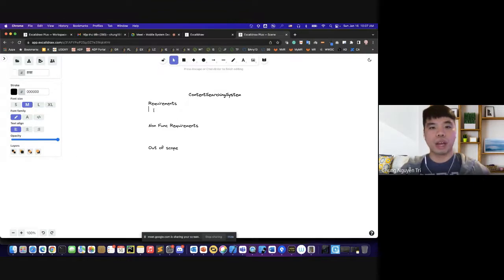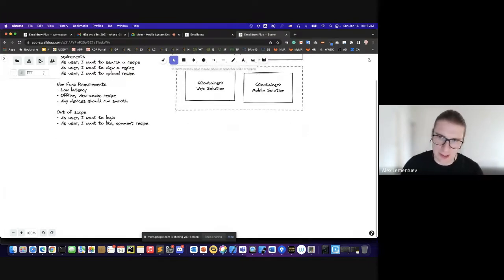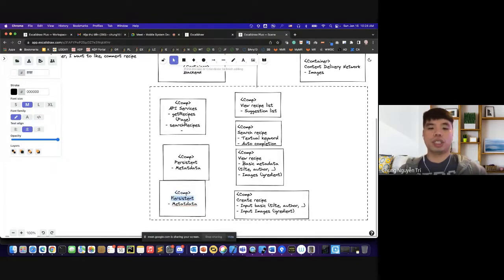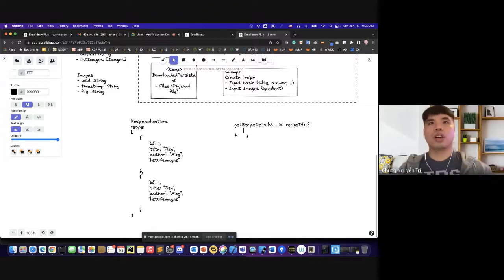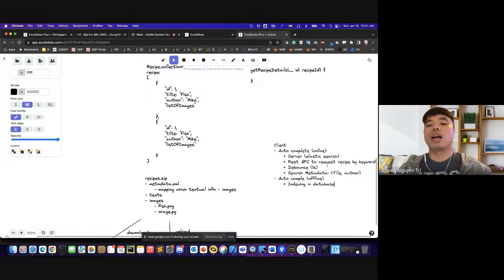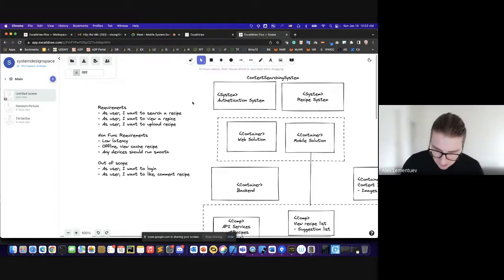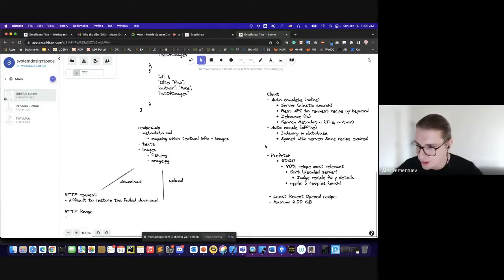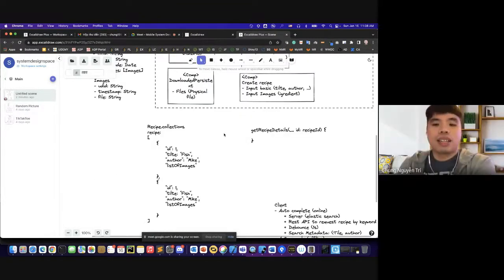Mobile System Design Mock Interview: Recipe App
A mock system design interview with an iOS engineer.